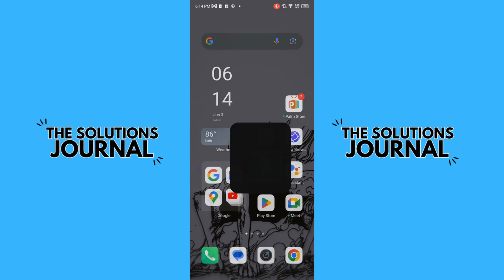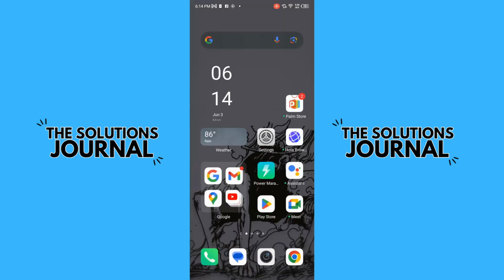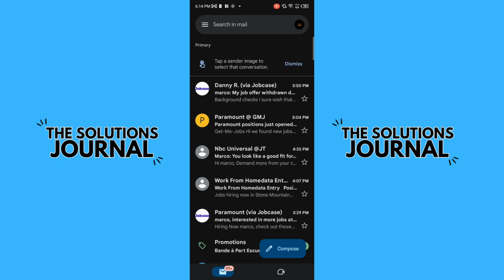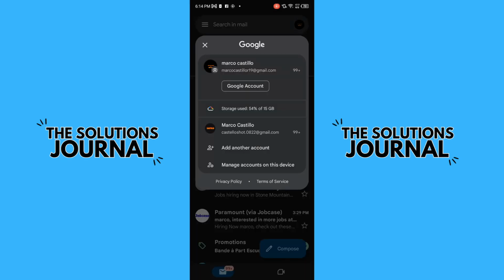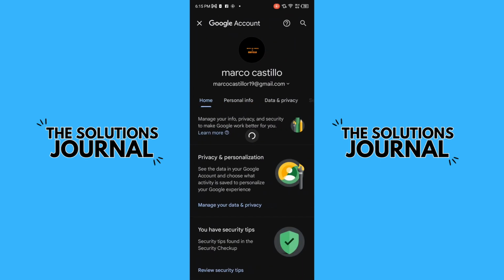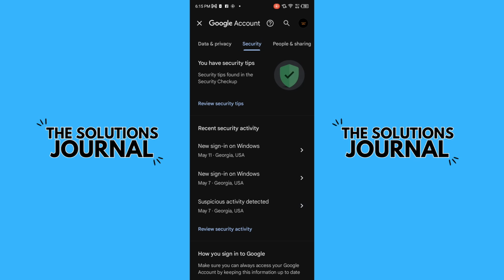How to Find Your Amazon Password on Gmail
In this video you will learn how to finde your amazon password on gmail